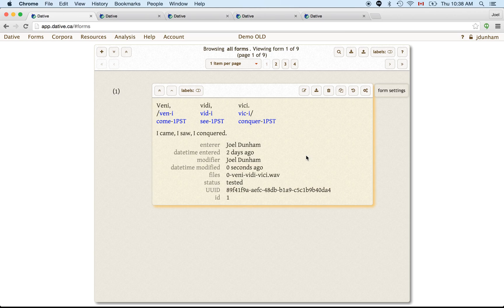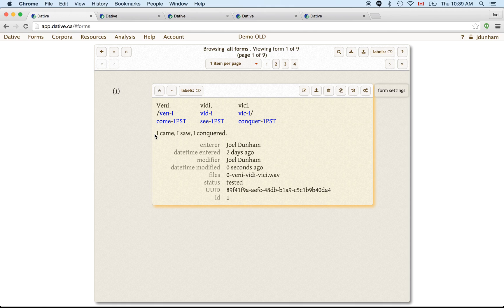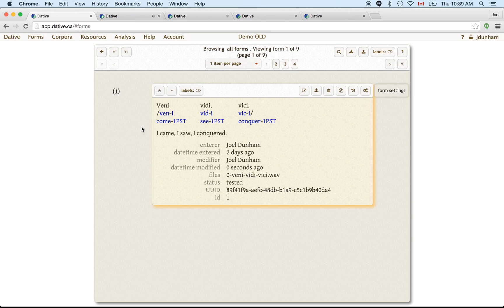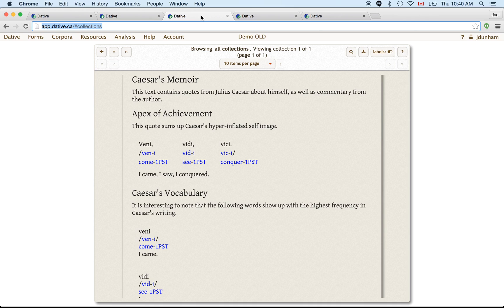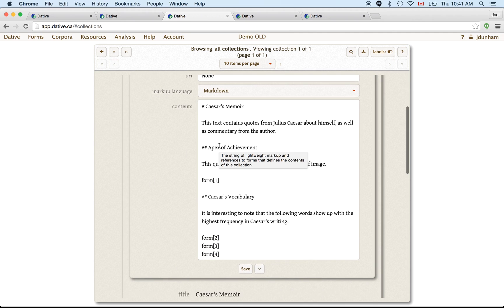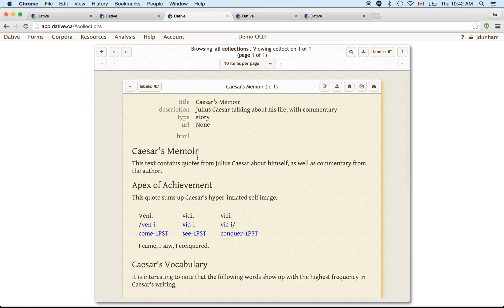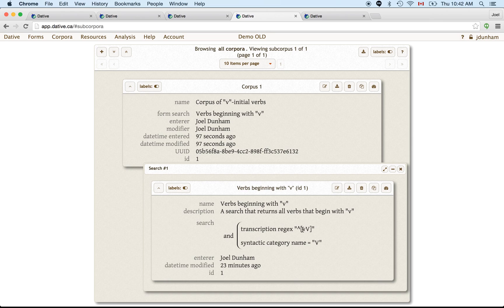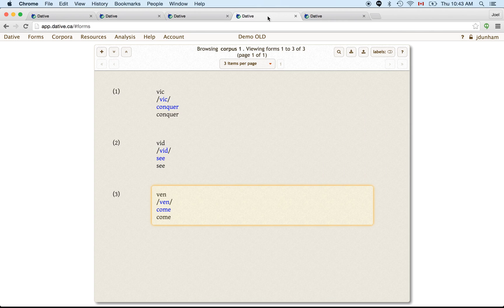Overview of the Primary Components of Dative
This screencast provides an overview of the four major components (resources) of Dative: 1) forms, 2) files, 3) collections and 4) corpora.